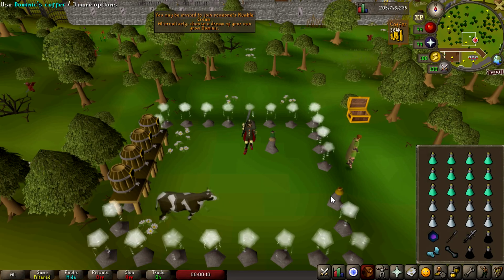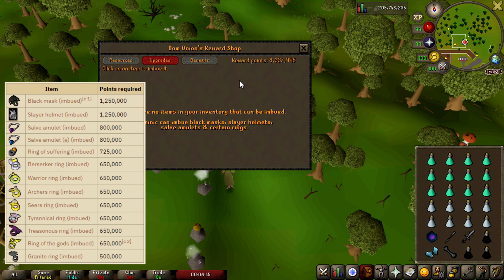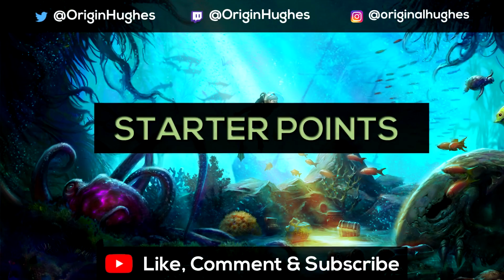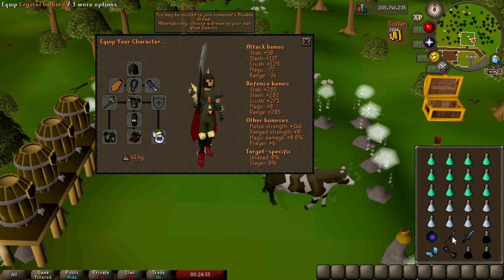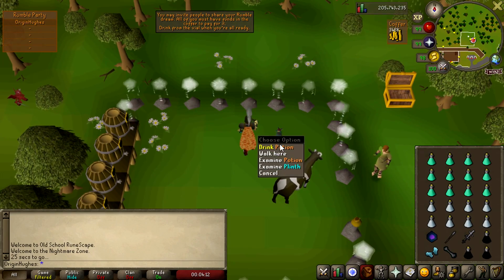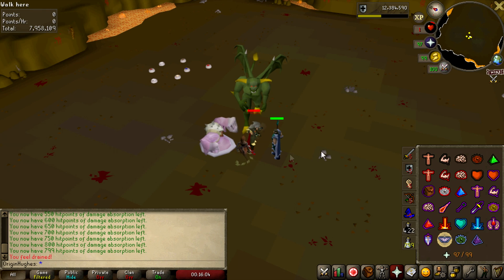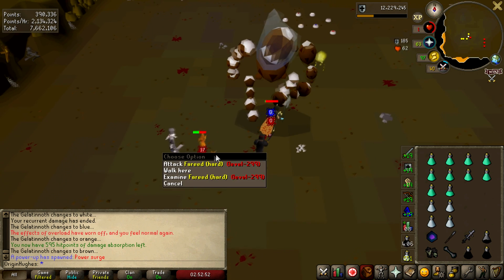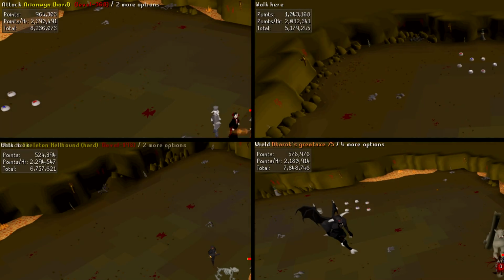OSRS Nightmare Zone Guide | Maximum Points 2M+ P/H | (NMZ)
OSRS | Old School RuneScape Nightmate Zone (NMZ) Guide, this is by far the best way to gain points within nightmare zone, how to get over 2 million points per hour as well as gaining over 100k melee experience per hour.

00:52 - How to get there
01:53 - Rewards
05:52 - Gear Setup
08:41 - Enemies & Method

Whenever I am online I am in my CC which is “WeAreGaming” everyone is welcome!

HCIM - AreYouGaming
Main - Huughes

Thank you for taking the time to watch my video and read this description, all likes and comments will be greatly appreciated and if you have any questions feel free to ask and I will reply as soon as I can.